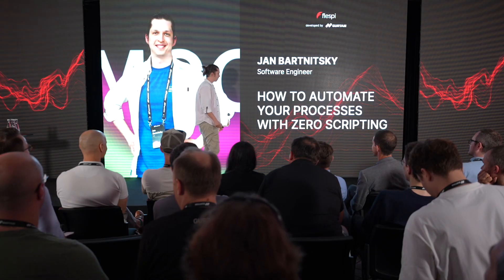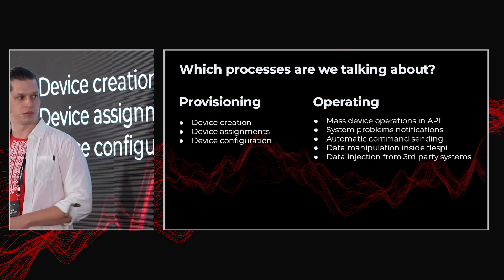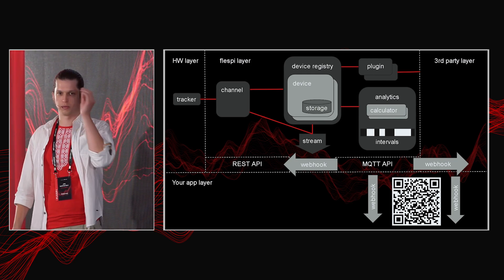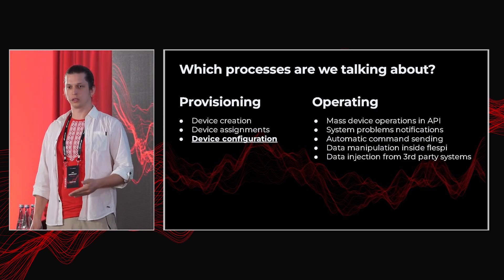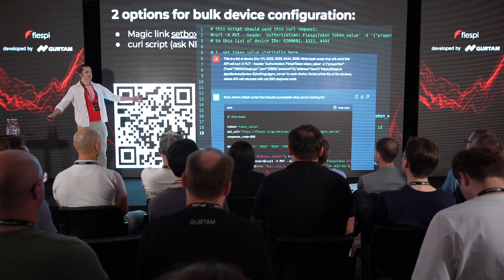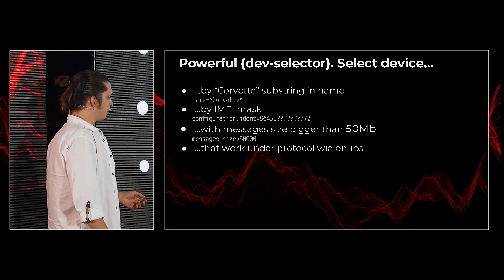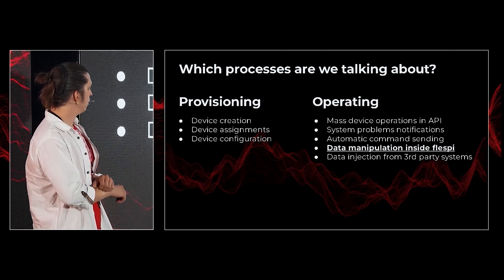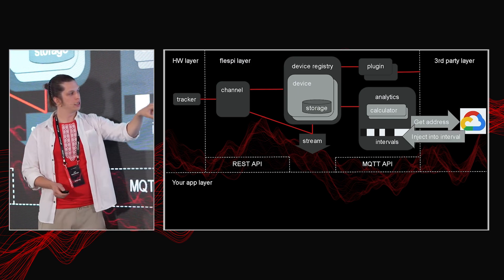Jan Bartnitsky. How to automate your processes with zero scripting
Explore the options we've built to assist you in your data journey on the platform.